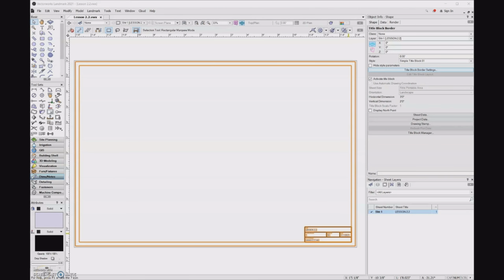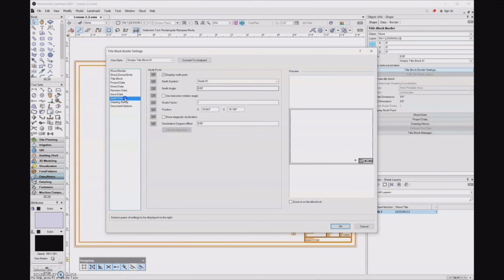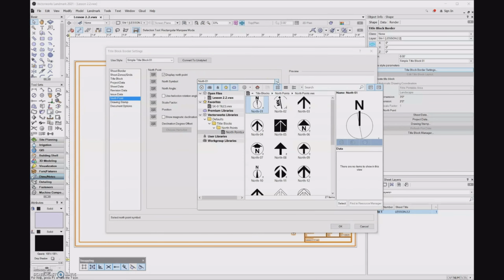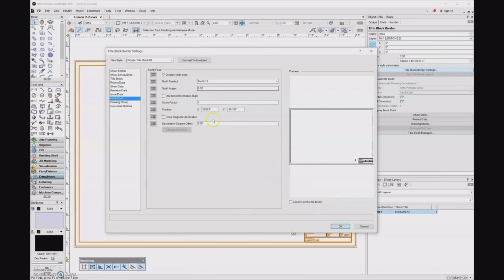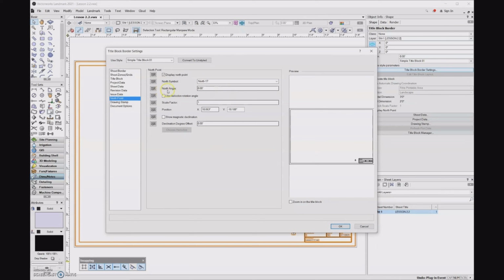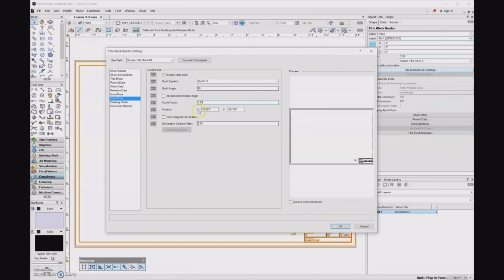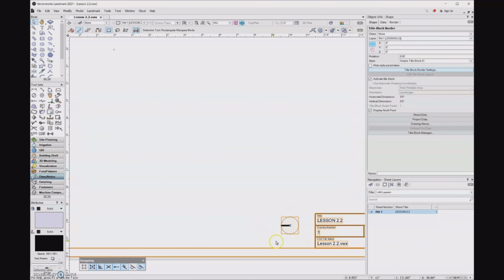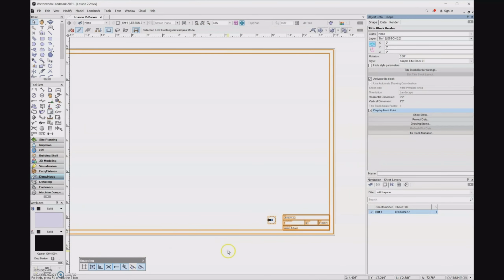2.2f North point - Vectorworks 2023